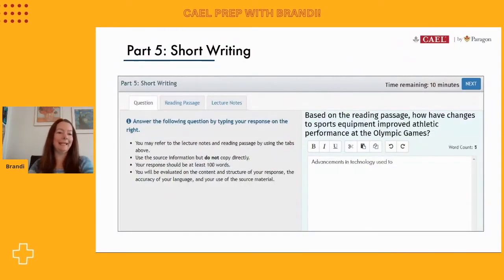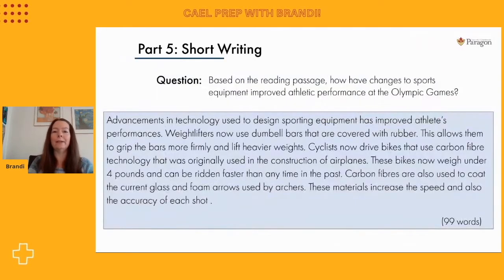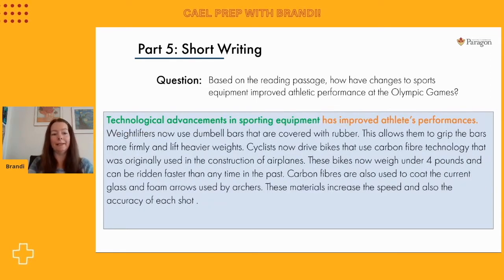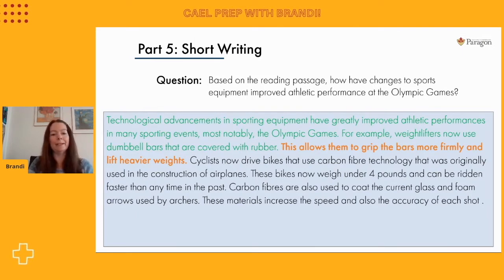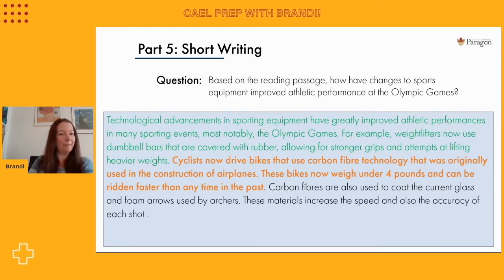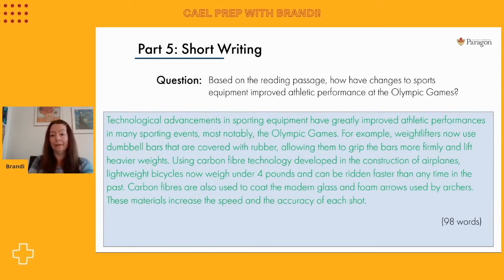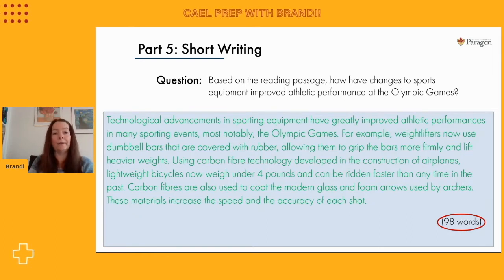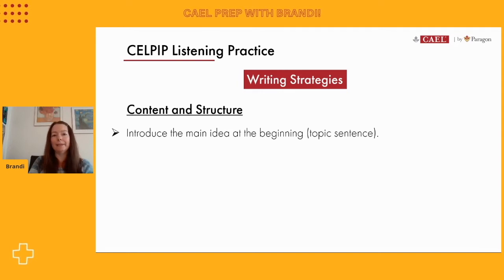CAEL Prep - Writing Strategies: Proofreading and Revising (Practice 1) S3 E4